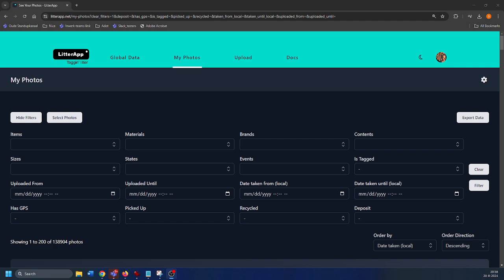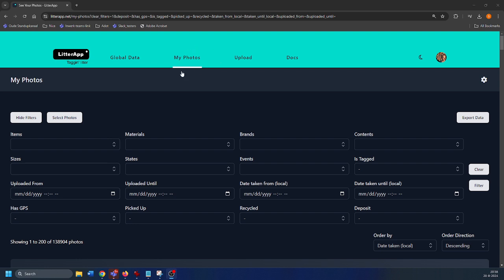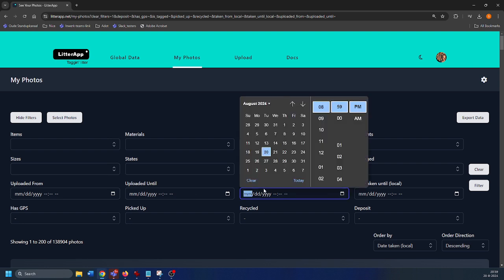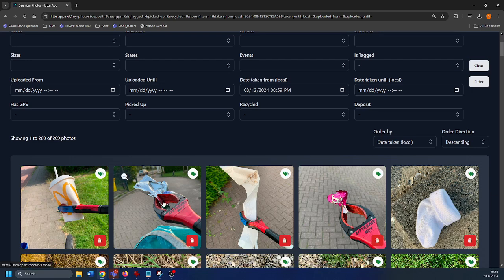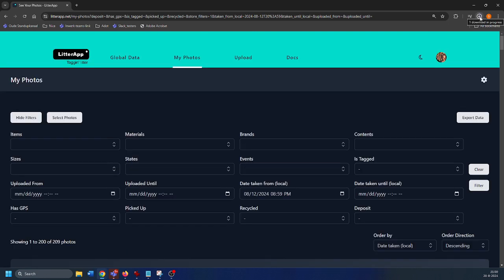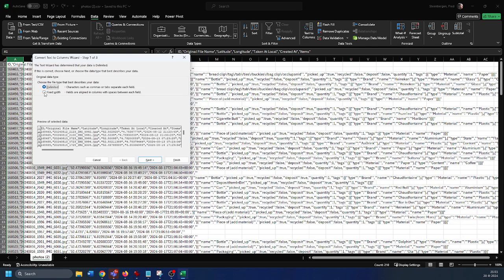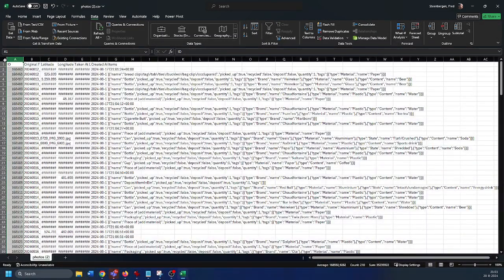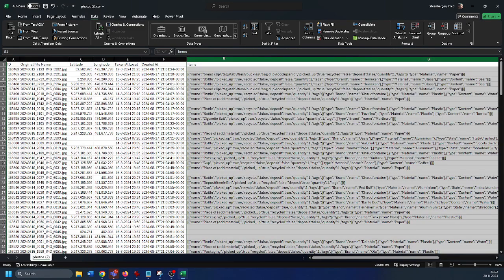0023 20230820, Exporting your data, csv format